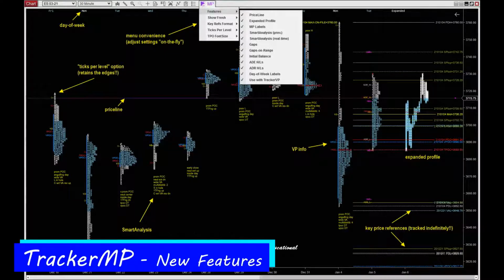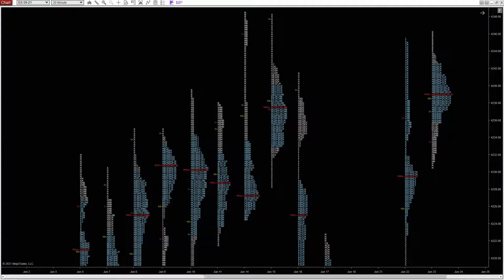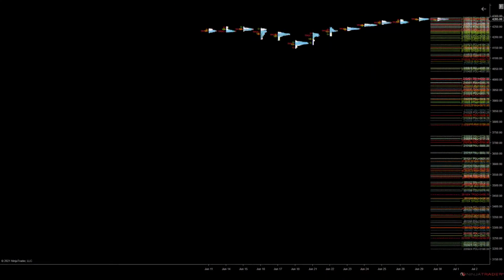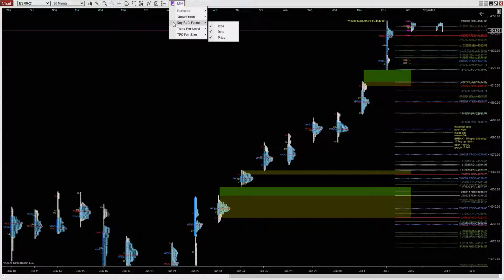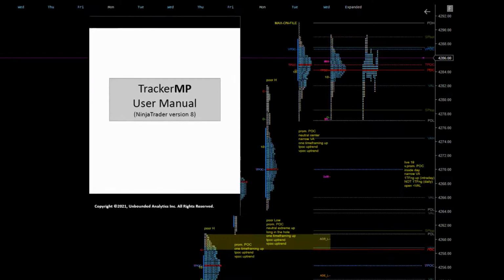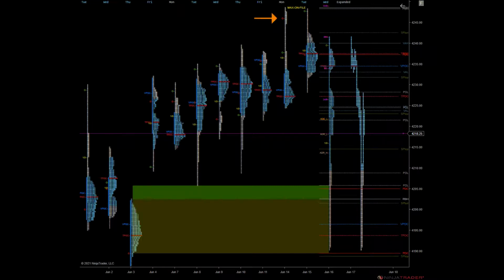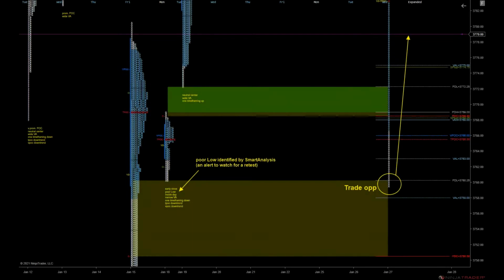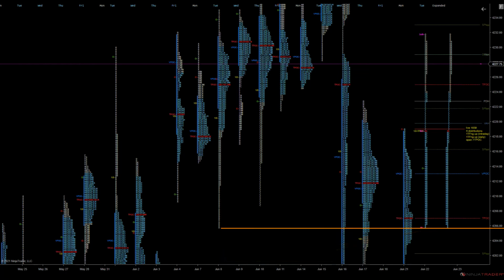TrackerMP - New Features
See how TrackerMP (with trade examples!!) integrates our trading edge into this Market Profile indicator for NinjaTrader8. This Smart Indicator combines menu convenience with optimized speed/stability plus our signature real-time SmartAnalysis (with alerts) and tracking of key references indefinitely. Aren't you tired of all that gimmicky stuff that claims trading is easy yet can't deliver? Put yourself on a better path.